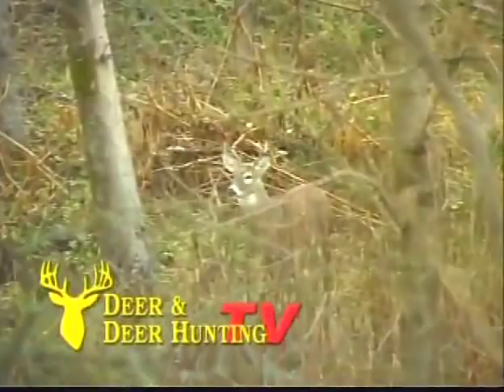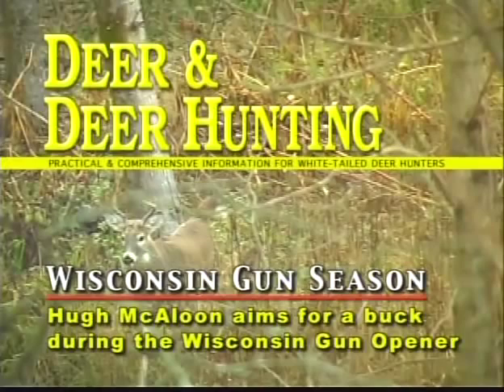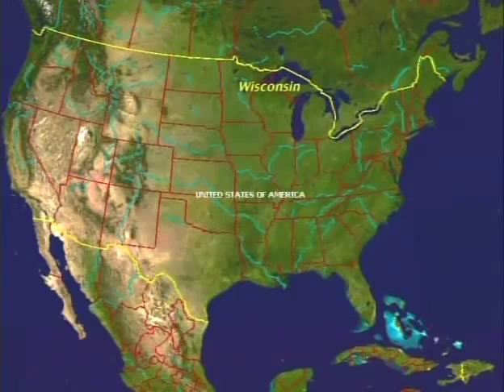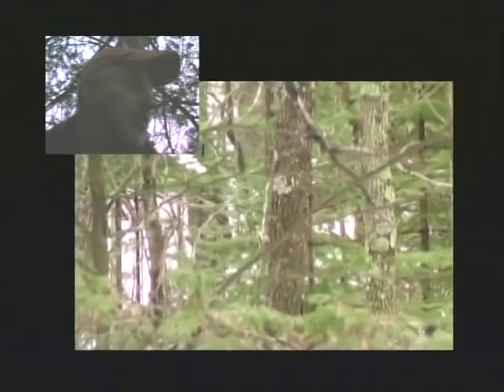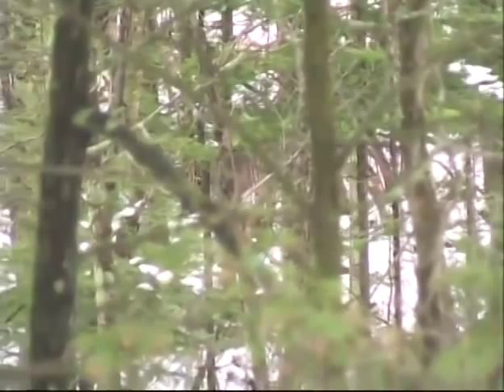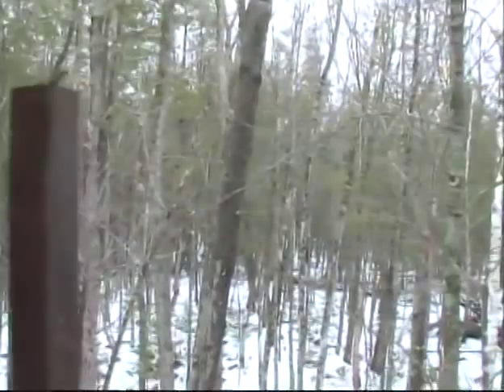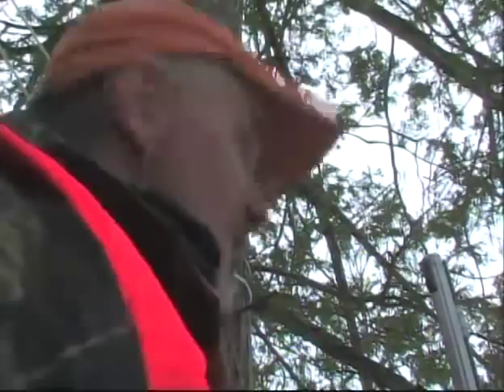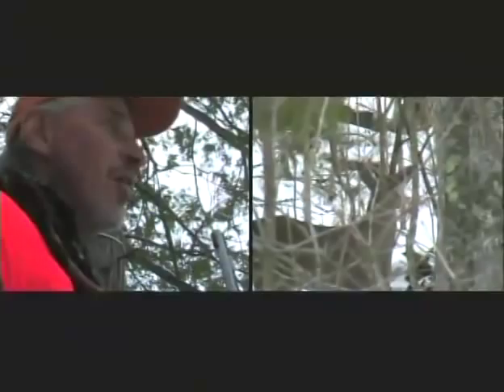Deer Dispersal Behavior and Research -- Deer & Deer Hunting TV, Season 2, Episode 8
What is a buck's home range? Does a young buck leave its home range, and if so at what age? When and why do they move during the season? What is deer dispersal in the first place? The hunt is the Wisconsin gun opener.